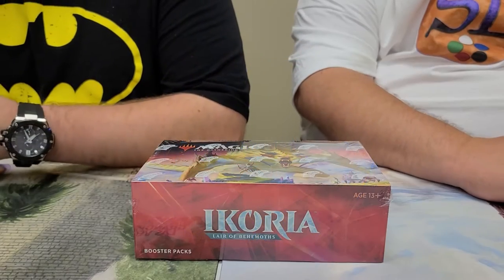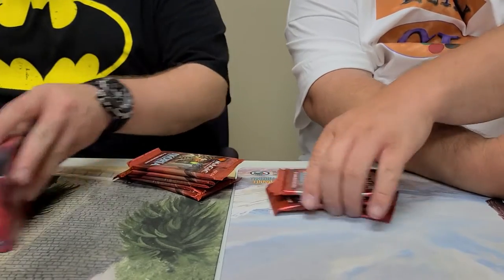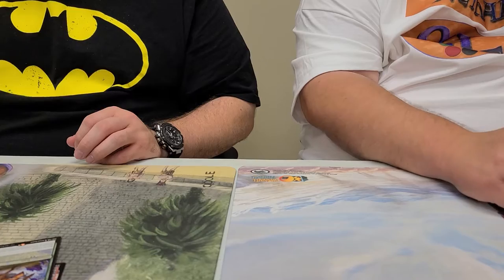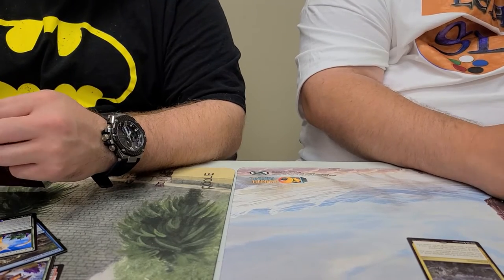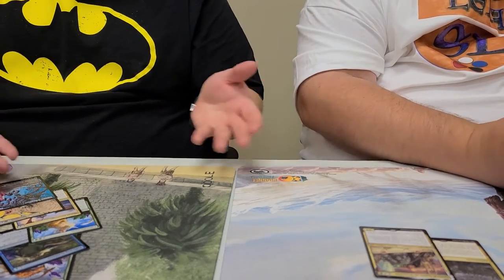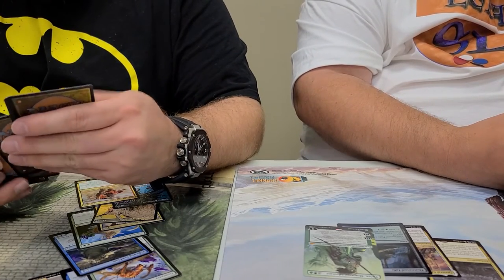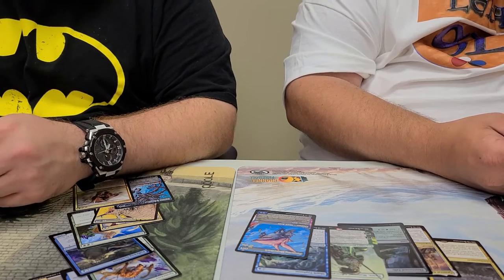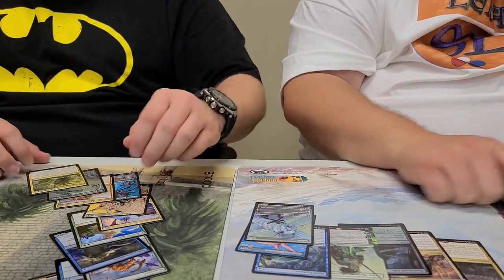Patron opening for Mason! Will we see a second full art foil planeswalker???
Today we are opening 9 packs of ikoria for our patron Mason.